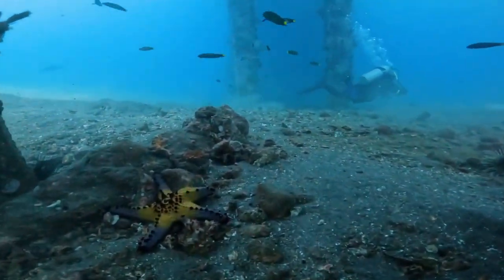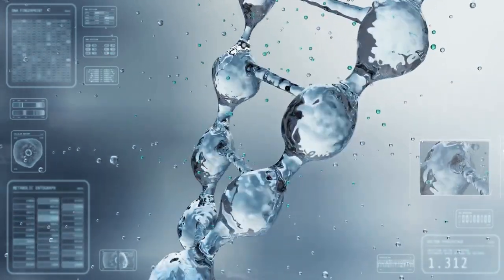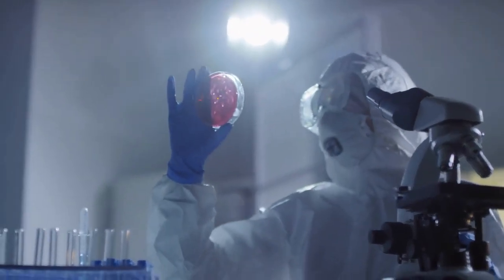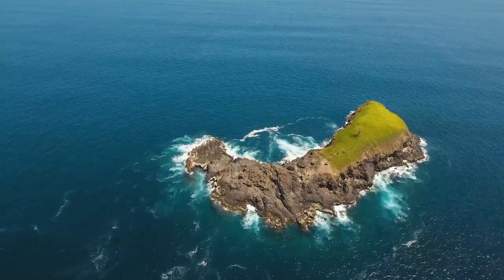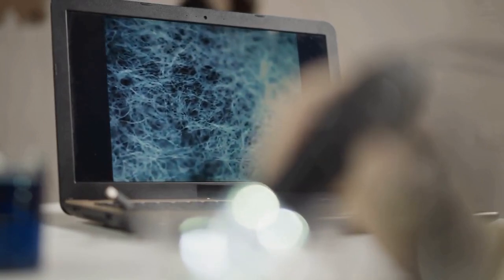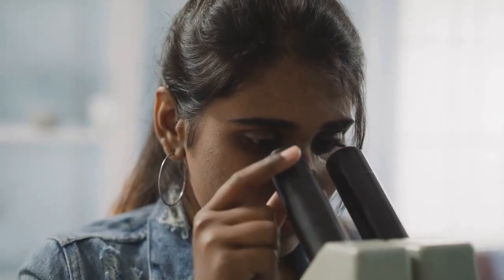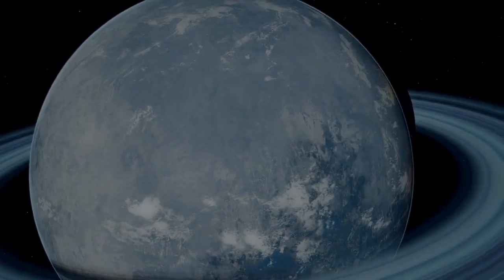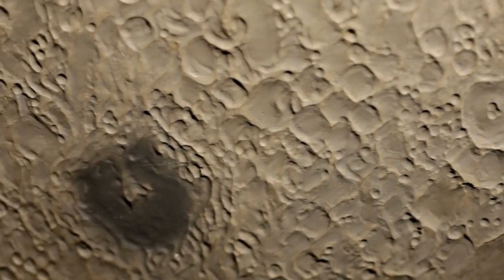Life Signs Could Survive Near Surfaces of Enceladus and Europa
+ Overview:
_ Key Finding: Organic molecules, such as amino acids and nucleic acids, could survive near the surface ice of Europa and Enceladus despite harsh ionizing radiation.
_ Research Conducted By: NASA's Goddard Space Flight Center.
_ Published In: Astrobiology on July 18.

+ Study Insights:
_ Europa and Enceladus:Subsurface Oceans: Evidence suggests oceans exist beneath their icy crusts.
_ Potential for Life: These oceans, heated by tidal forces, could harbor life if other necessities like energy and biological elements are present.
_ Radiation and Organic Molecules:Radiation Challenge: High-speed particles from magnetic fields and cosmic events create a hostile surface environment.
_ Survival of Amino Acids: Experiments show amino acids could survive near the surface ice, protected from radiation effects.

+ Experimental Findings:
_ Amino Acid Stability:Europa: Amino acids could survive up to 8 inches (20 cm) below the surface at high latitudes of the trailing hemisphere.
_ Enceladus: Amino acids could survive just under a tenth of an inch (a few millimeters) below the surface.
_ Experimental Method:Amino acids mixed with ice were bombarded with gamma-rays at various doses.
Samples included amino acids in ice, dead bacteria, and ice mixed with silicate on radiolysis constants (rates of amino acid breakdown) were determined.
_ Survival in Dust and Biological Material:Faster Degradation: Amino acids mixed with dust degraded faster.
_ Slower Degradation: Amino acids from microorganisms degraded slower, suggesting cellular material may protect them from reactive compounds created by radiation.

+ Implications for Future Missions:
_ Landing Sites and Sampling:Europa: Safe sampling depth is around 8 inches.
_ Enceladus: Minimal subsurface sampling required.
_ Caution: Higher degradation rates in silica-rich regions suggest avoiding these areas for sampling.

+ Life Detection Potential:Geysers and Ice Motion: _ _ _Organic compounds from subsurface oceans could be brought to the surface.
_ Future Missions: Landers on Europa and Enceladus should target specific depths and locations for sampling to maximize the chance of detecting life signs.

+  Expert Commentary:
_ Alexander Pavlov: "Our experiments indicate that potential organic biomolecules' degradation in silica-rich regions on both Europa and Enceladus is higher than in pure ice. Future missions should be cautious in sampling these areas."

+ Research Support:
Funding: Supported by NASA, including award numbers 80GSFC21M0002 and 80NSSC18K1140.

+Conclusion :
The study provides promising evidence that life signs in the form of organic molecules could survive near the surfaces of Europa and Enceladus, making them prime targets for future exploration missions. Proper sampling techniques and site selection will be crucial in detecting potential biosignatures.

Source : Anaïs Roussel, Amy C. McAdam, Alex A. Pavlov, Christine A. Knudson, Cherie N. Achilles, Dionysis I. Foustoukos, Jason P. Dworkin, S. Andrejkovičová, Dina M. Bower, Sarah Stewart Johnson. Variable and Large Losses of Diagnostic Biomarkers After Simulated Cosmic Radiation Exposure in Clay- and Carbonate-Rich Mars Analog Samples. Astrobiology, 2024; 24 (7): 669 DOI: 10.1089/ast.2023.0123